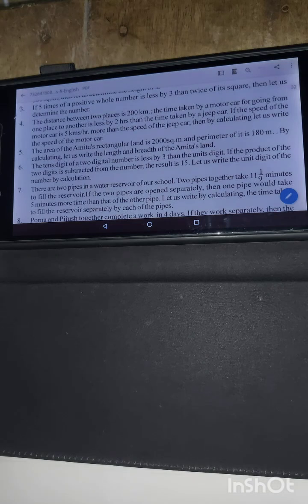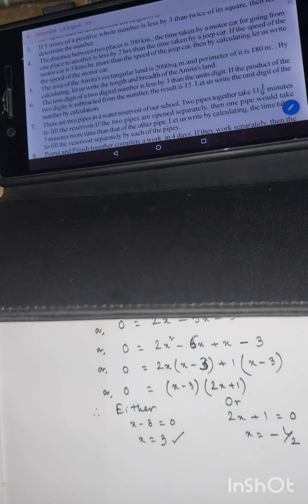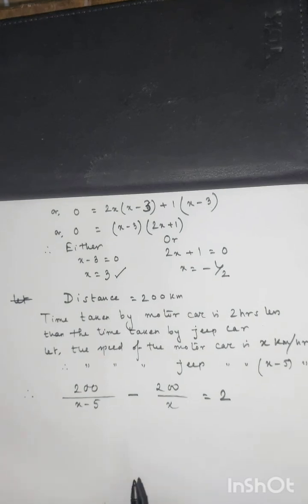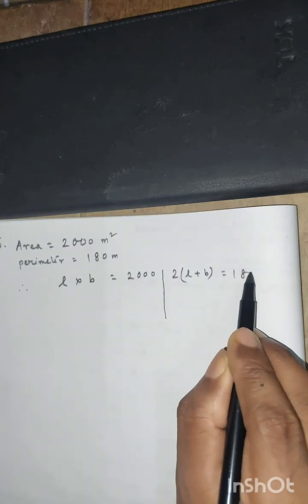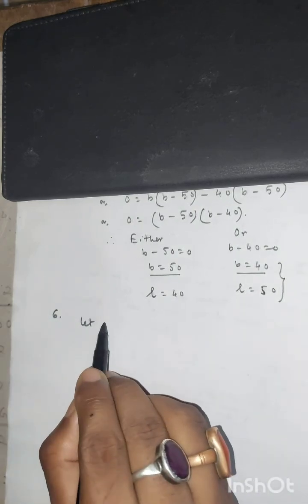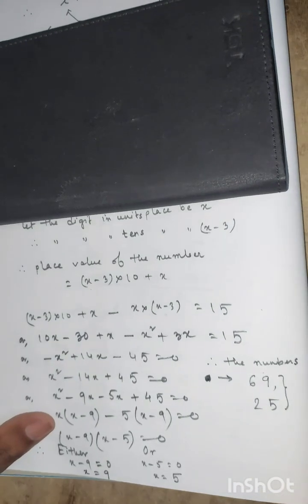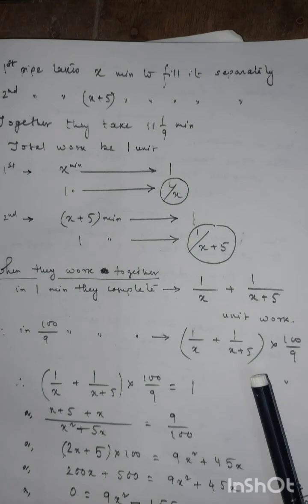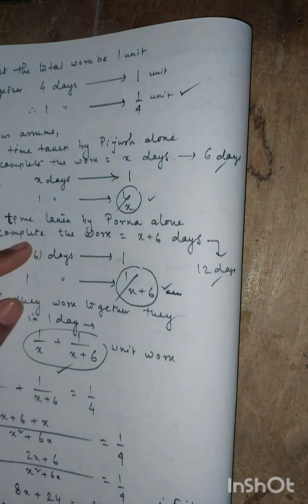Wbbse class 10 Ganit Prakash, quad eqn with 1 variable, let us work out 1.3 Q.3,4,5,6,7,8